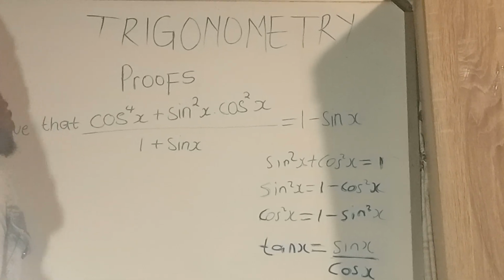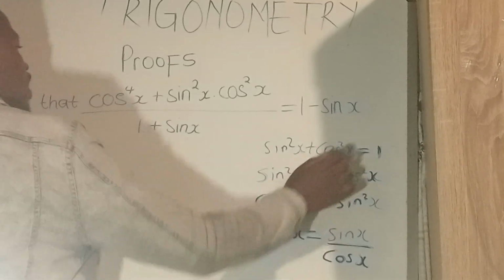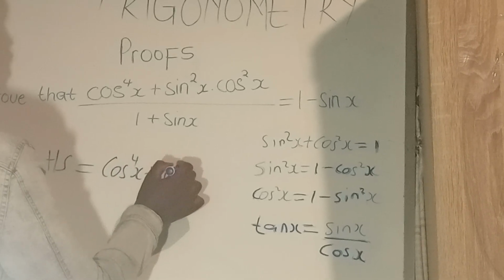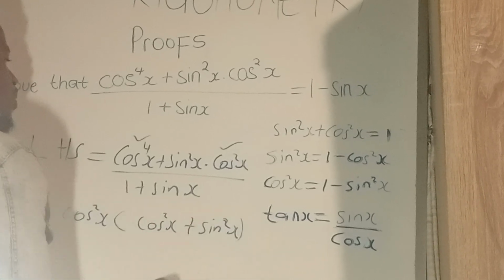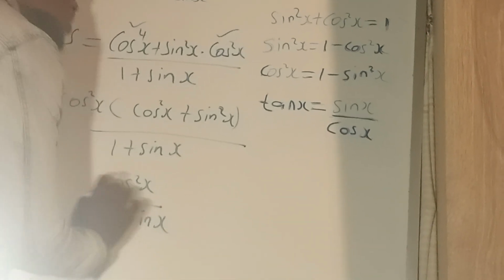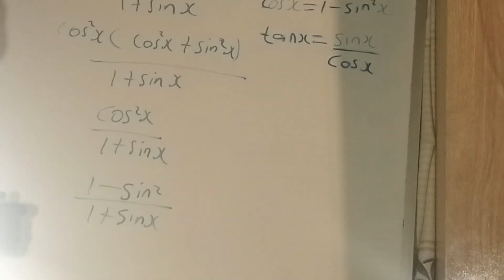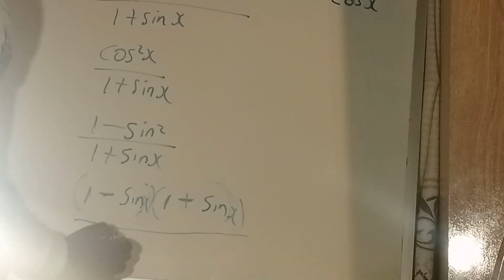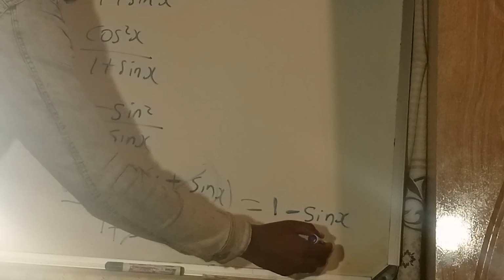Grade 11 & Grade 12 Trigonometric proofs made easy 🏆🥇🥇